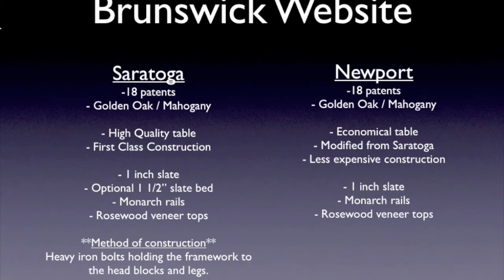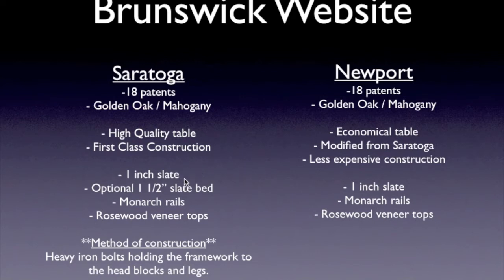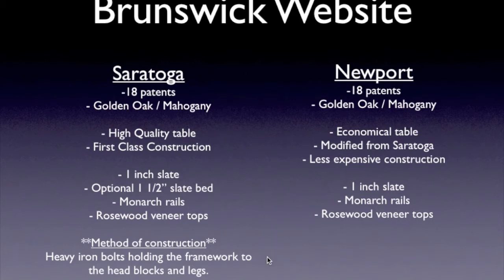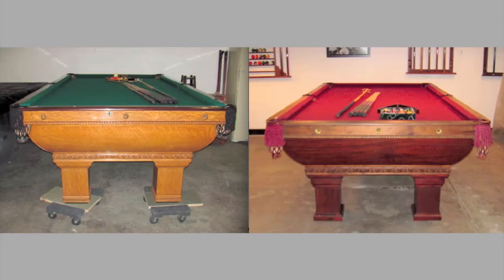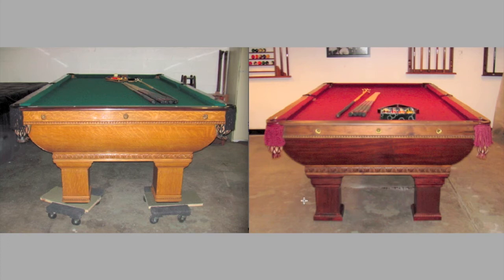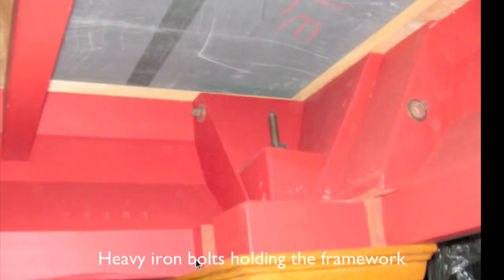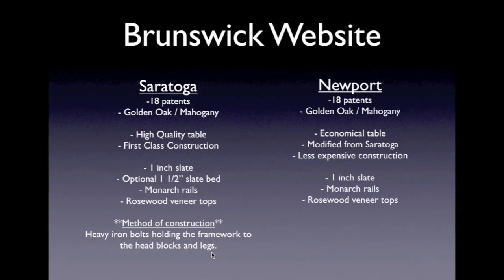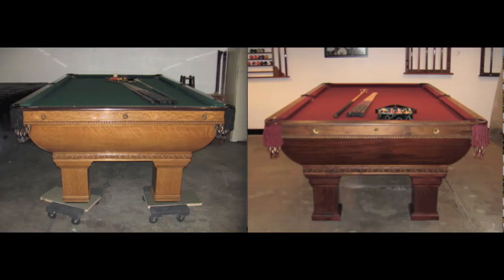Antique Pool Tables - Brunswick Saratoga vs Newport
Short video showing the differences between the brunswick newport and brunswick saratoga. The information was pulled directly off the brunswick website.